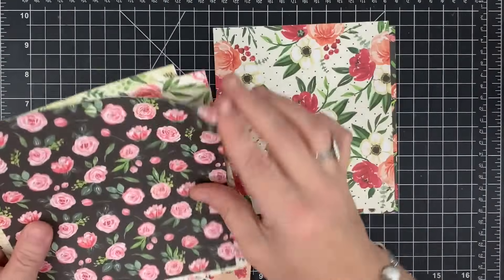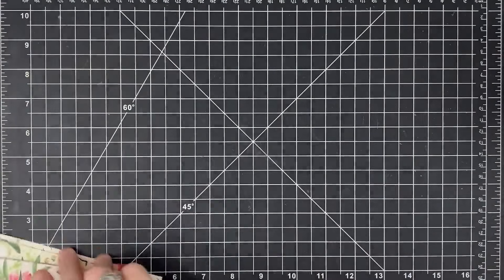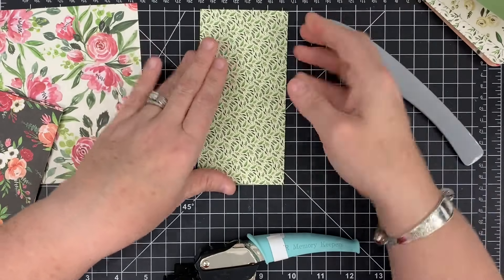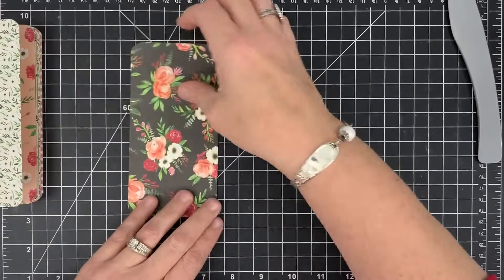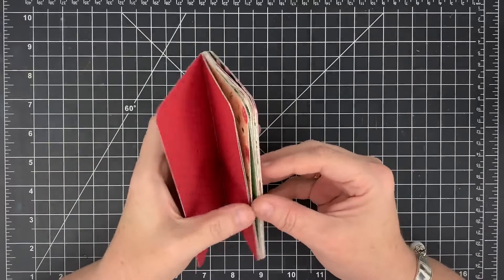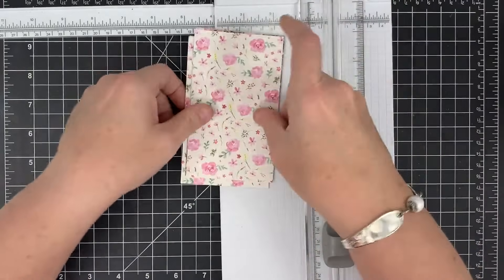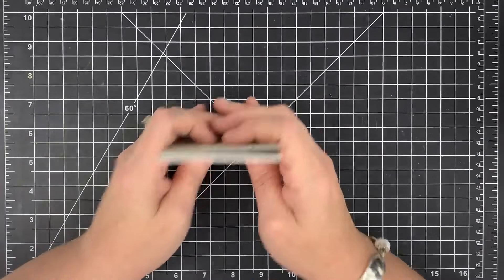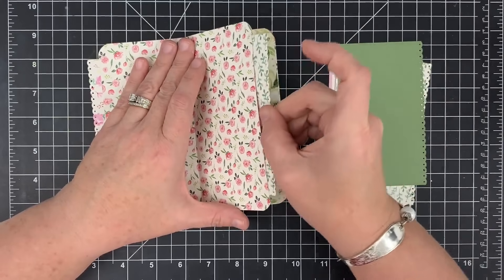Grams Brag Book using a 6x6 Paper Pack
Check out what Maymay makes out of this 6x6 Paper Pack!

You can check out the blog post here to get measurements and list of supplies used